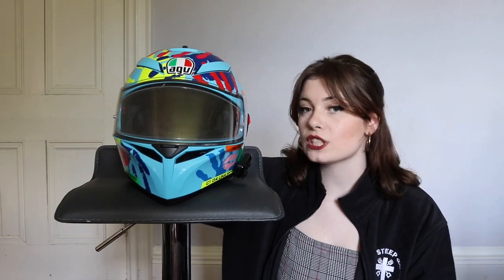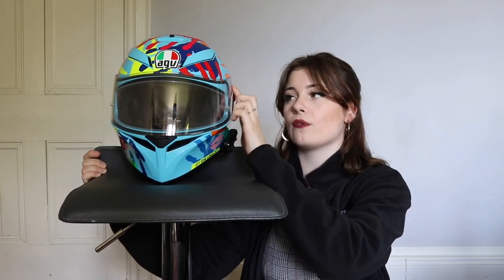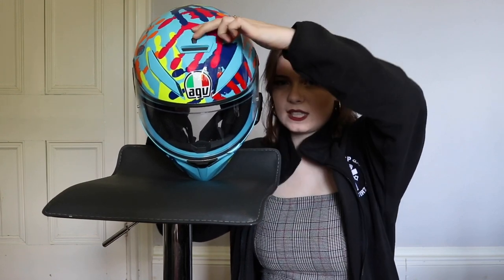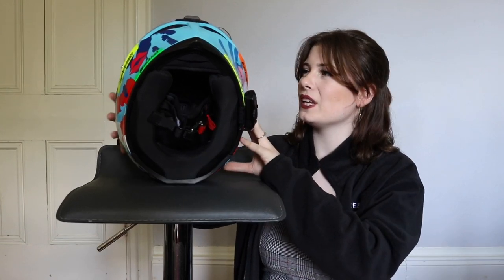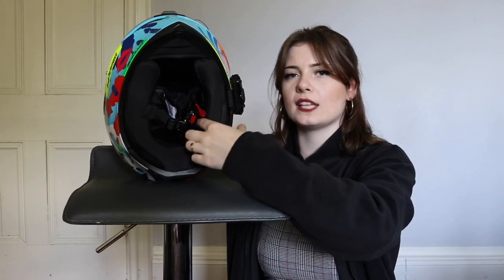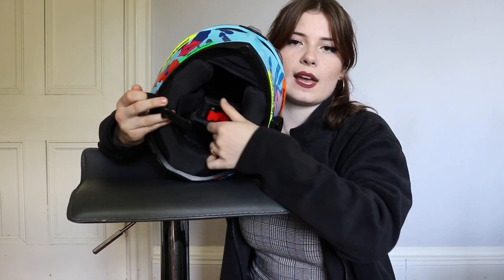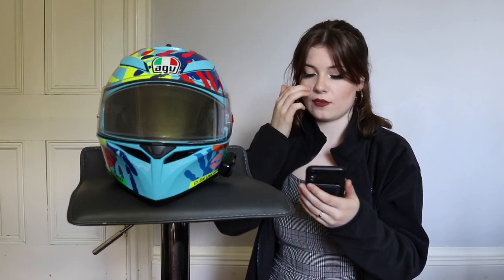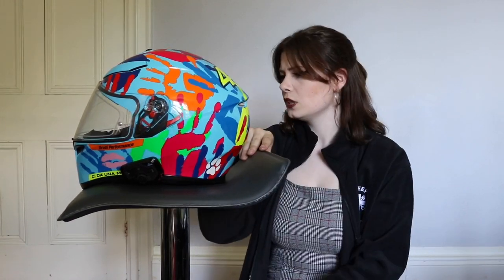Helmet review of the AGV K3 SV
Today we are reviewing our K3 SV AGV helmet, it’s a Rossi replica, 2014 Misano design. This review covers all bases: the comfort, safety and aesthetic. Feel free to drop your comments and questions below!